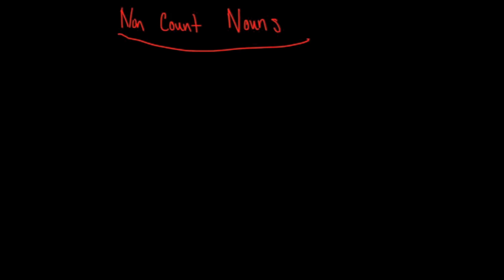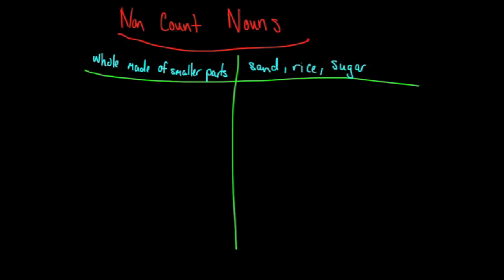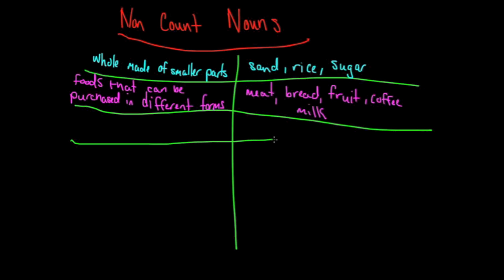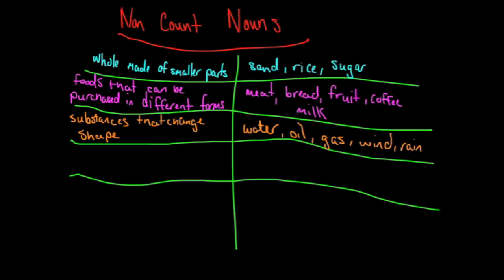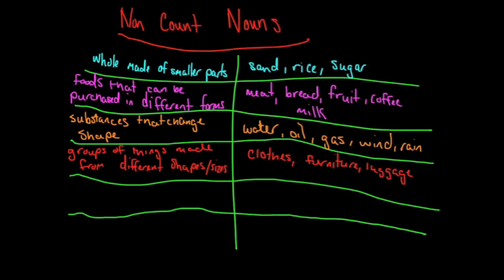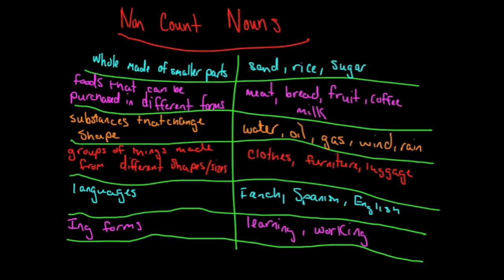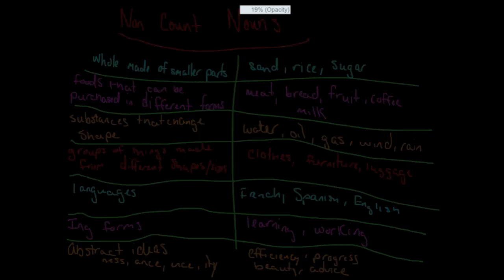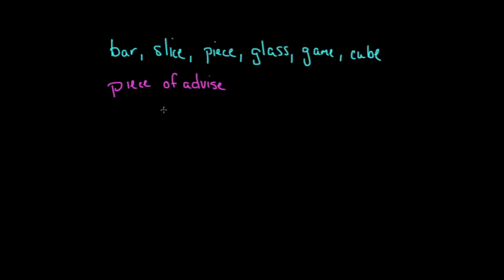Noncount Nouns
Learn about noncount nouns in English.